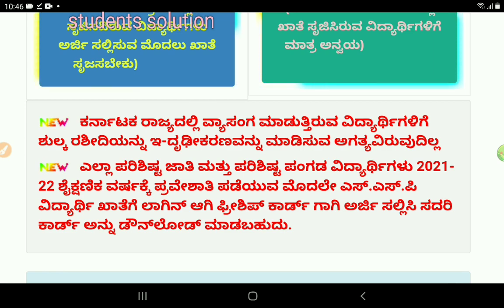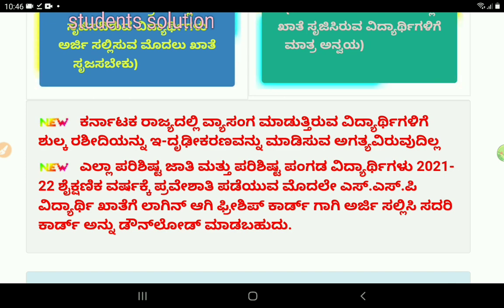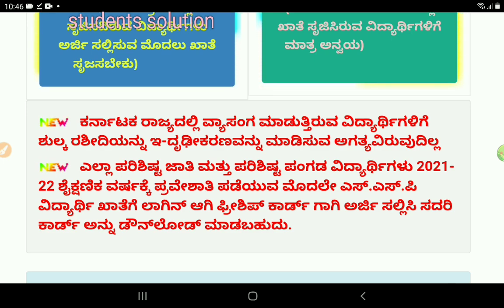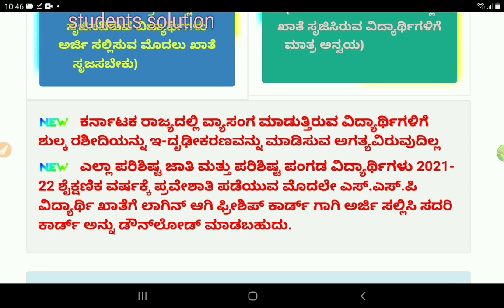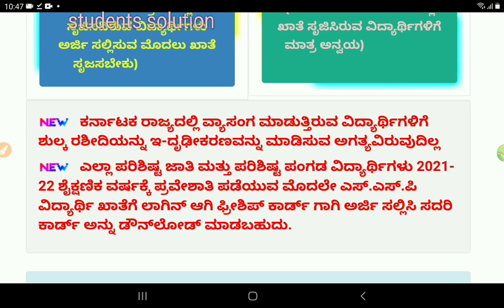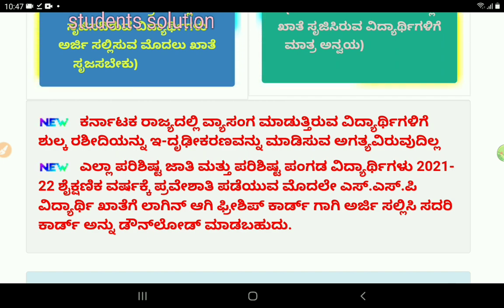SSP POSTMETRIC SCHOLARSHIP 2021-22 UPDATE|E ATTESTATION COMPULSORY|LATEST UPDATE|students solution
Upi id:hatersvtu@ybl